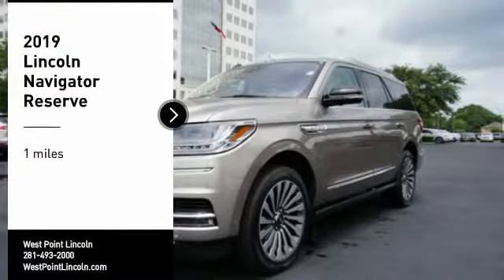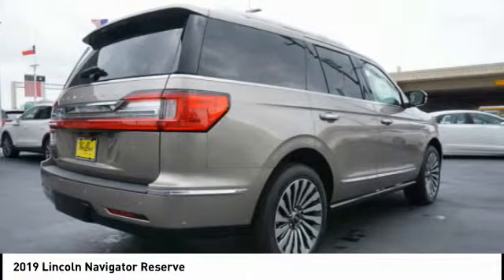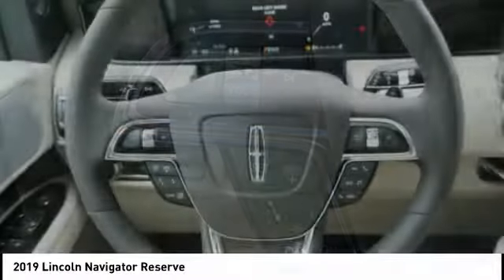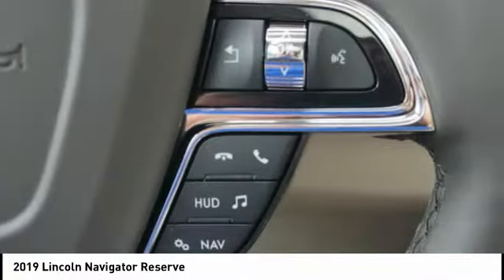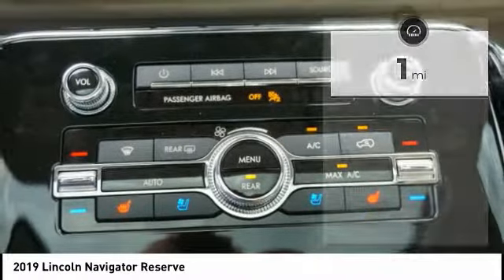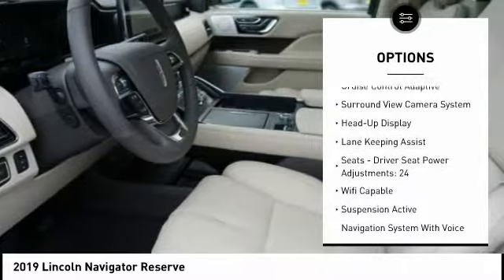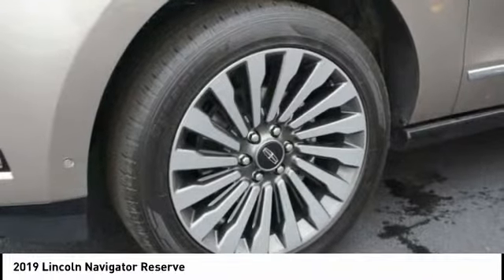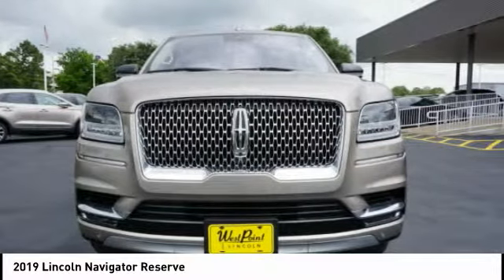2019 Lincoln Navigator Houston TX 9N248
2019 Lincoln Navigator Reserve

Mocha 2019 Lincoln 4D Sport Utility Navigator 3.5L V6 10-Speed Automatic 4WD 16/21 City/Highway MPG 4WD, Cappuccino.